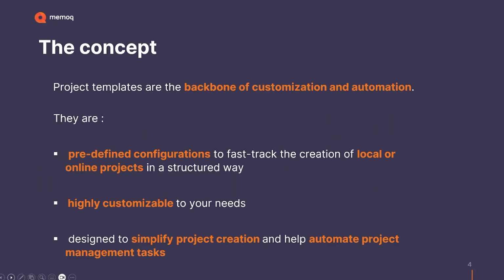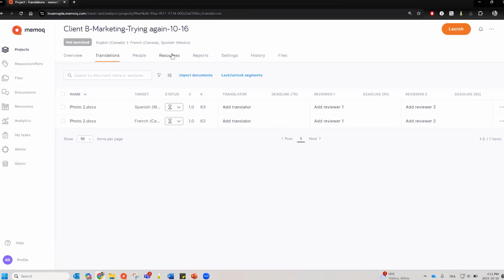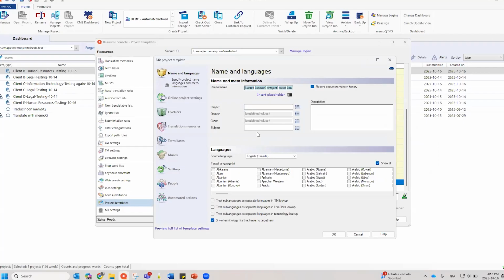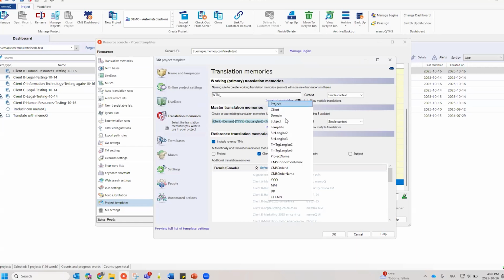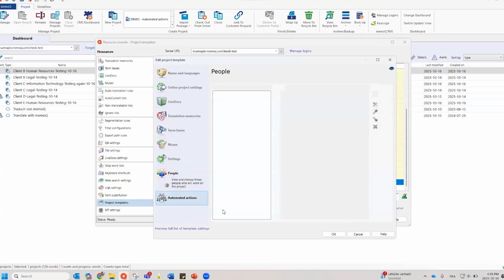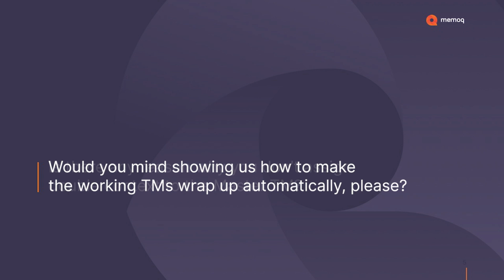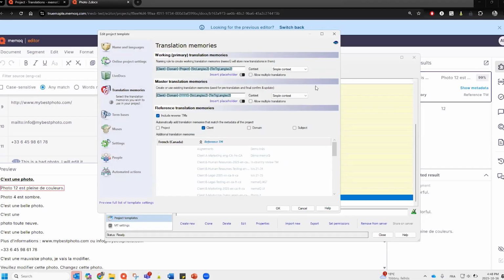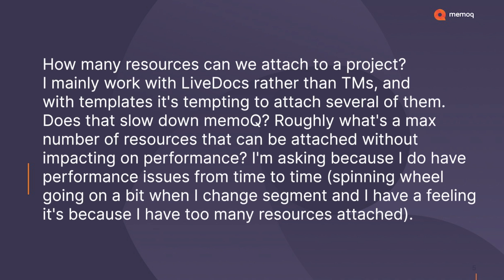Boost Efficiency with memoQ Project Templates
Join us for a practical webinar designed to help you optimize your translation workflows using project templates in memoQ. Whether you’re a translator, project manager, or localization specialist, this session will empower you to work smarter, not harder.

TIMESTAMPS:

00:00:00- Introduction
00:02:13 - Agenda
00:02:31 - The concept of project templates
00:03:27 - Creating a project from a template on the Web - demo
00:36:52 - The key benefits

00:38:19 - Q&A
00:38:52 –  Would you mind showing us how to make the working TMs wrap up automatically, please?
00:39:18 –  Is there any reason why you don’t assign double context to the Master TM?
00:39:50 – Is there any case where the automatic action isn’t compatible with the project I’m creating? If that happens in memoQ, does it notify us that something couldn’t be done?
00:42:05 –  Once I have chosen a trigger and want to add the related triggers, do I have to consider a specific sequence? For example: First, add action X and then you can add any other action.
00:43:15 – How does automated actions are triggered? Just by the fact that you've selected your template at the start?
00:45:26 – I am really curious about the auto-assign feature. Is it possible to auto-assign to a preferred pool of linguists without first accept (so prioritising a select few linguists per language)?
00:46:06 - Could you please remind us the difference between the Working and Master TM?
00:48:08 –Is there a plan to integrate the “template creation” feature to the web admin?
00:48:33 – We are struggling with using projects templates and Plunet - for some reasons they stop working and there is an error about the GUID. Do you have any idea why this happens?
00:49:06 – Is there a way to use the automated actions section to avoid translating speaker notes or comments instead of using the filter configurations section?
00:50:58 – When importing documents, is there a possibility to lock segments before the initial analysis is done? Is there a difference between how this works when managing projects in the web browser vs desktop app?
00:52:08 – Is there a possibility to automate 2 passes of pre-translation/analyses on project set-up, i.e. first pre-translation and analysis with TM A then 2nd pre-translation and analysis with TM A and B - without having to manually run a second analysis?
00:53:48 - How many resources can we attach to a project? I mainly work with LiveDocs rather than TMs, and with templates it's tempting to attach several of them. Does that slow down memoQ? Roughly what's a max number of resources that can be attached without impacting on performance? I'm asking because I do have performance issues from time to time (spinning wheel going on a bit when I change segment and I have a feeling it's because I have too many resources attached).